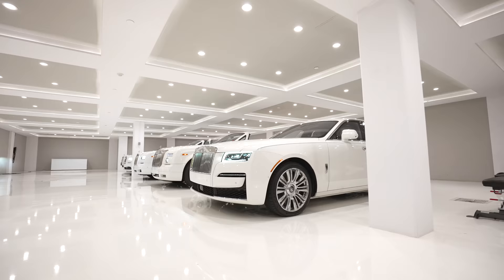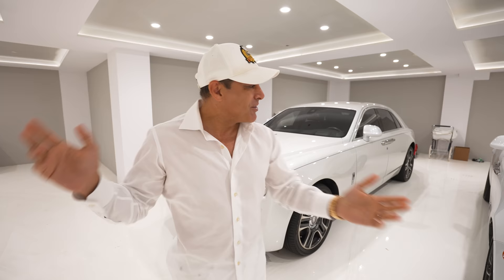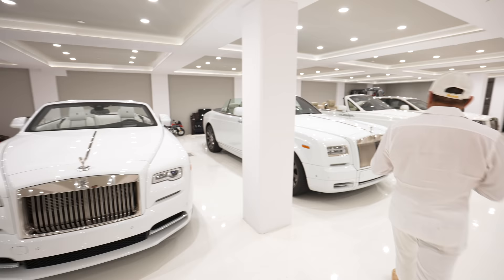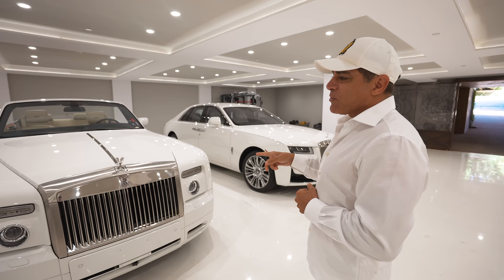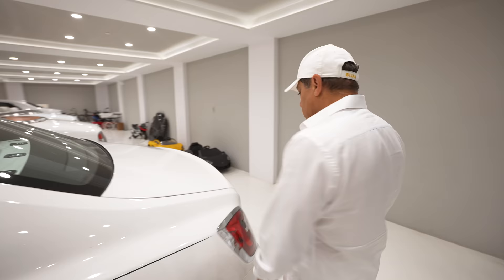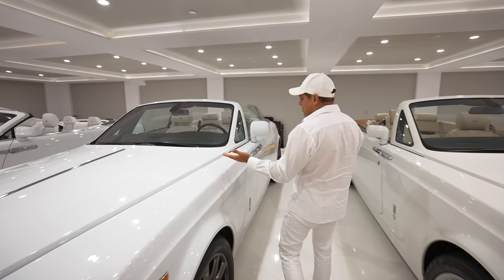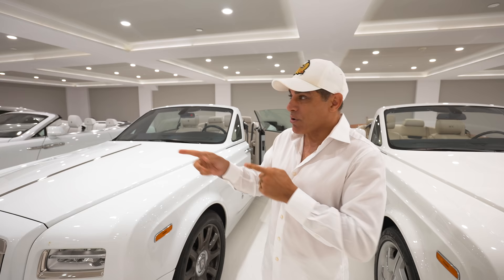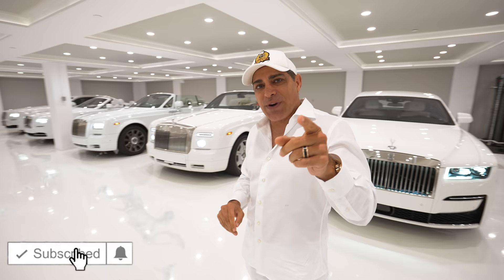MY FULL ROLLS ROYCE COLLECTION! || Manny Khoshbin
MY FULL ROLLS ROYCE COLLECTION!

🔥 PERSONAL FAVORITE VIDEOS OF MINE :
💰 MORE AUTOMOTIVE VIDEOS BY OTHER YOUTUBERS  :
👁 ABOUT THIS VIDEO : Here is a first look of my full collection of Rolls Royce in my home garage.

Rolls-Royce Motor Cars Limited is a British luxury automobile maker. Rolls-Royce Motor Cars Limited operates from purpose-built administrative and production facilities opened in 2003 across from the historic Goodwood Circuit in Goodwood, West Sussex, England, United Kingdom. Rolls-Royce Motors Cars Limited is the exclusive manufacturer of Rolls-Royce branded motor cars since 2003.